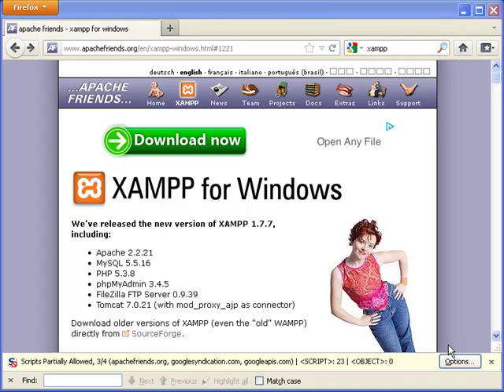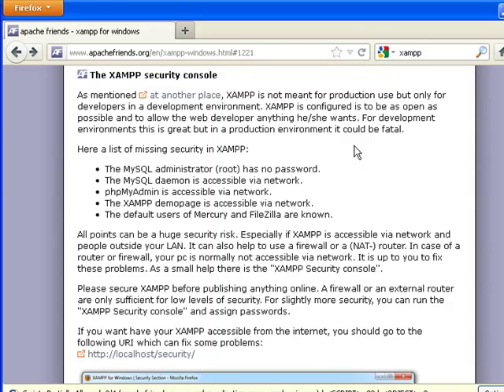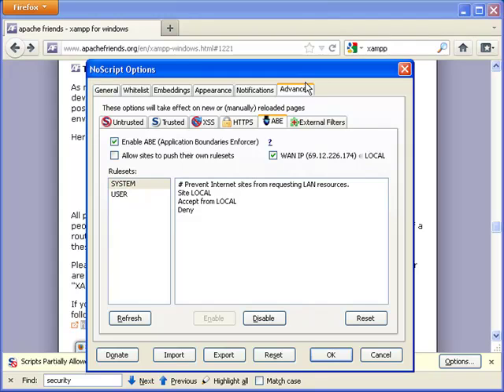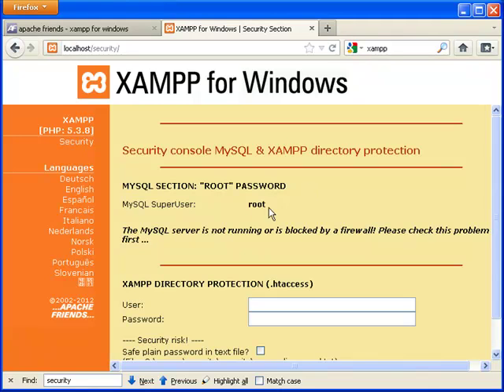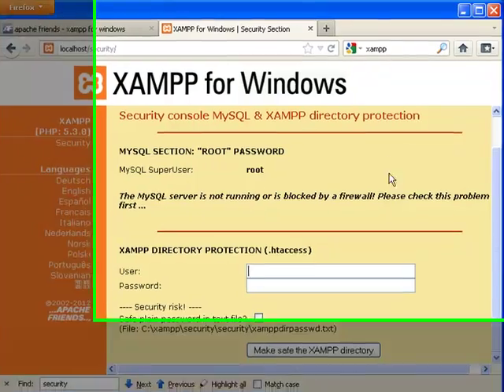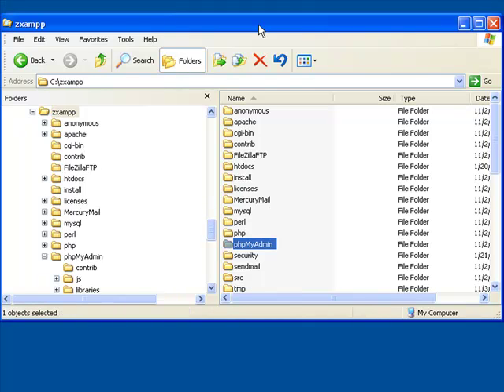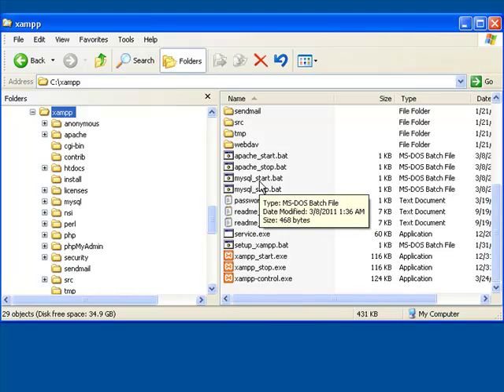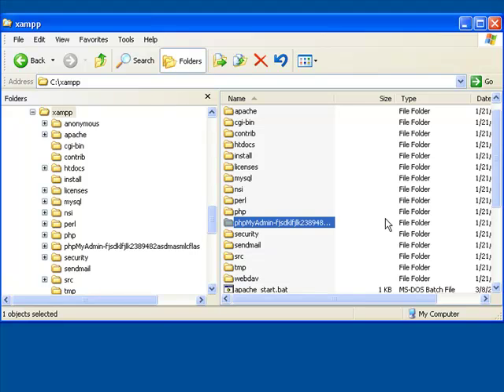XAMPP Security settings for Junior Jiffy World Maker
This video gives a few security settings that will help Junior Jiffy World Maker members configure their apache server for a more secure game development environment.